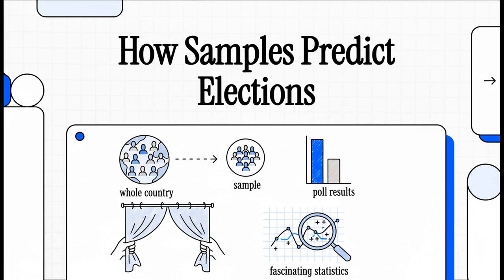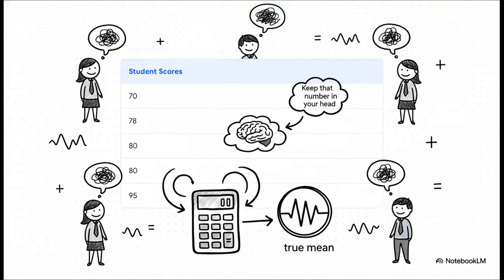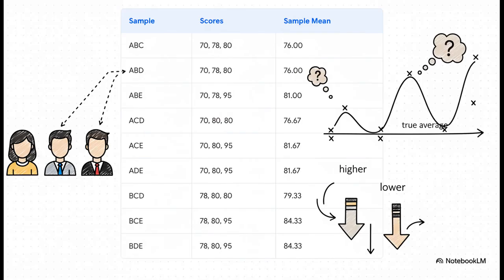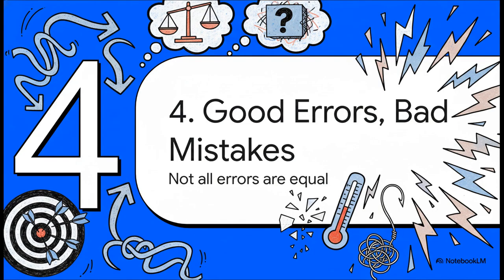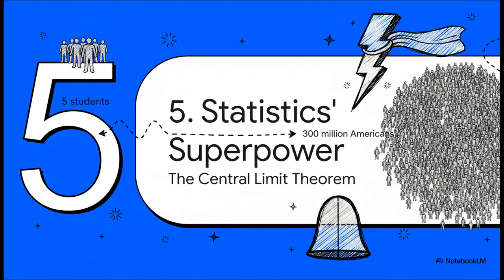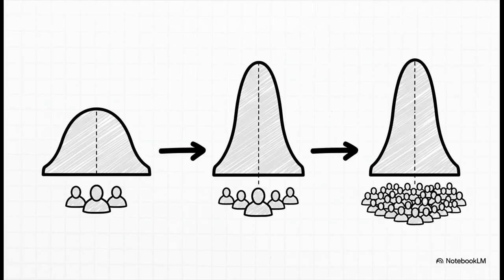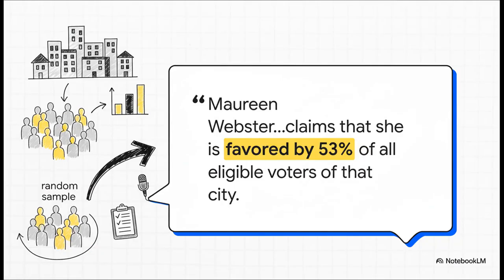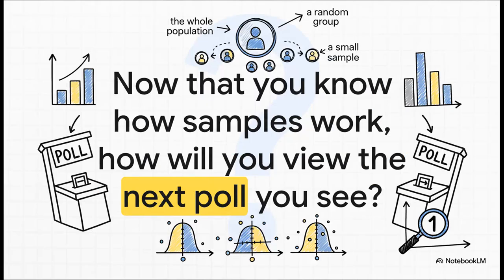Samples - How to Predict Elections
Sampling is the process of selecting a subset of individuals from a larger population to estimate characteristics of the whole group, as measuring everyone is often impossible.

Techniques are split into probability sampling (like simple random or stratified), which ensures every member has a known chance of selection, and non-probability sampling (like convenience), which is easier but prone to bias.

The goal is to minimize sampling error and bias so the results are representative, allowing you to confidently generalize findings from the sample back to the population.